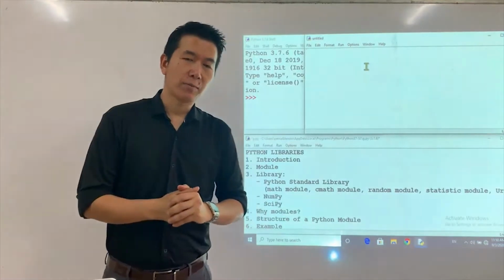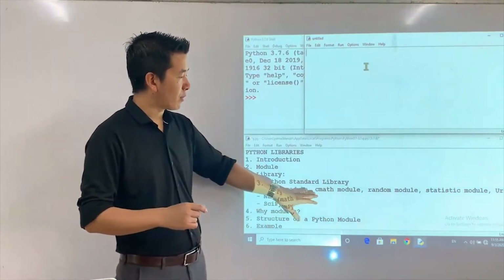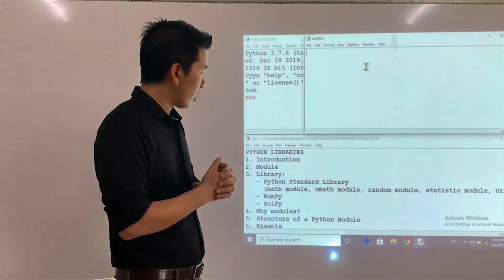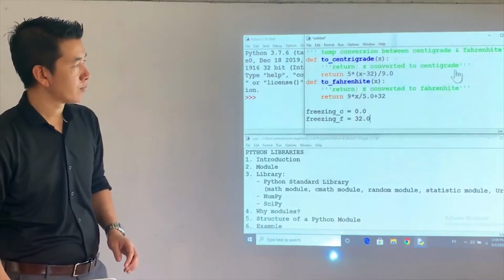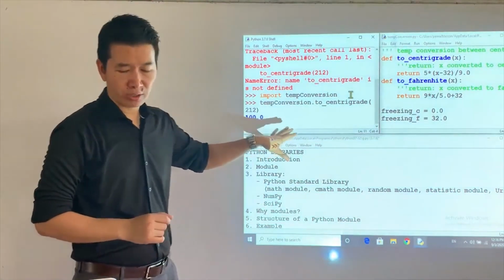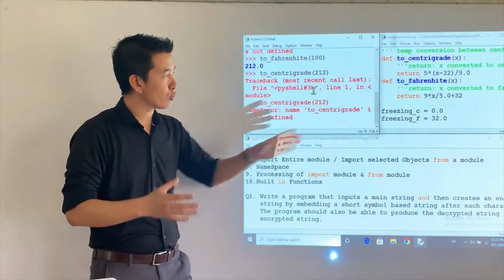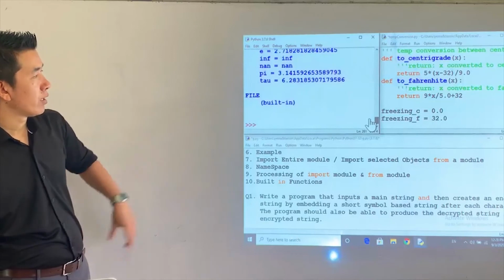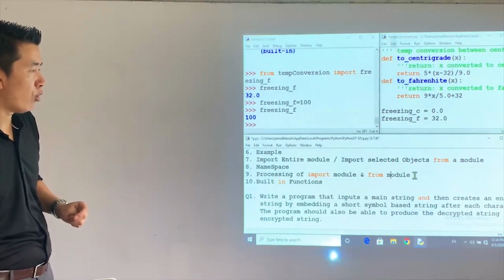Class 12 Computer Science Python Libraries Part1